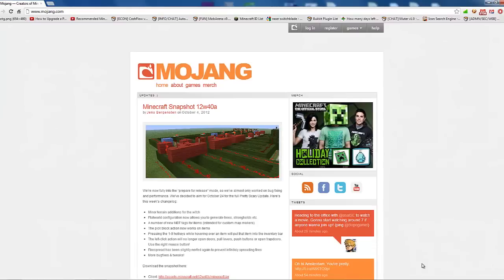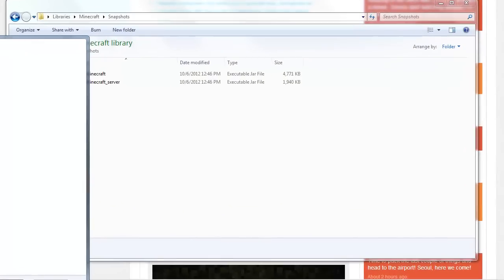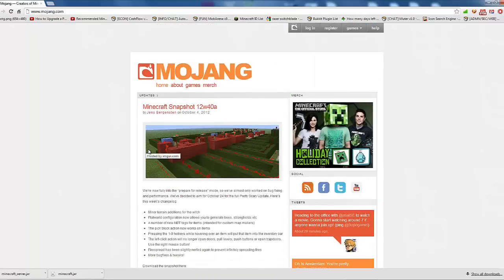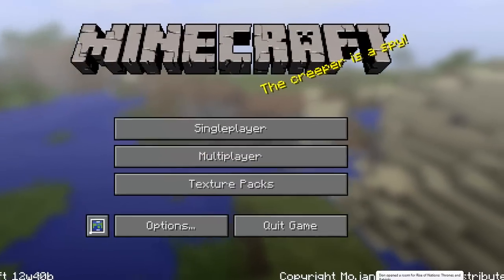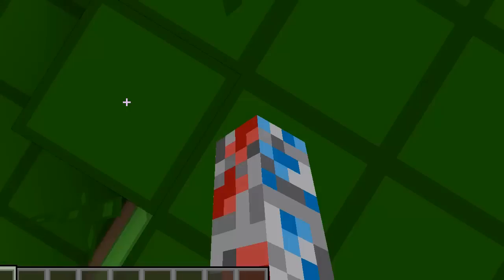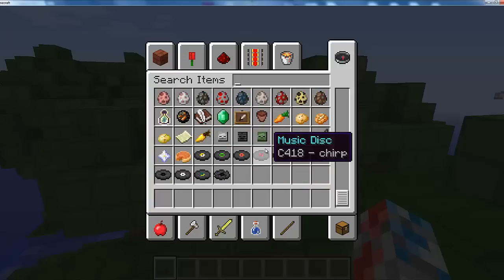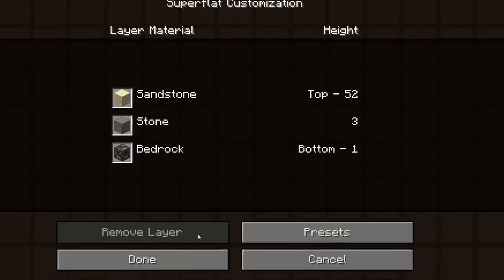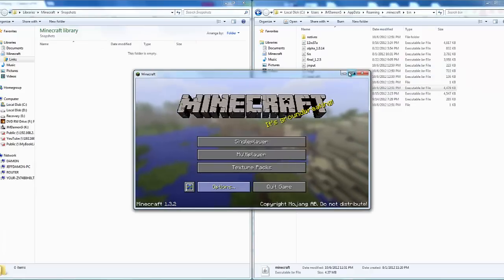How to Install a Minecraft Snapshot! [12w34a, 12w36a, 12w28a, 12w40a] (HD)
Go check out BLACKOPS30001! He does Minecraft and More! :)

In this "Minecraft Project" I use a client  called Tekkit for my videos.I like the client for two reasons. One, for all the things I can do and second for you guys. There arn't many people that record Tekkit and I want to help you guys out with what I can do for you! :) I hope you guys like the videos that come out!

They provide fast cheap hosting at a cheap price! If you don't like what you get you have 19 days to return it. :)

Extra Tags: Cheapest Cheap Severs Hosting Host Server Cheaper Mine Mining Craft Crafting Crafts TheSyndicateProject Minecraft JMDamon5